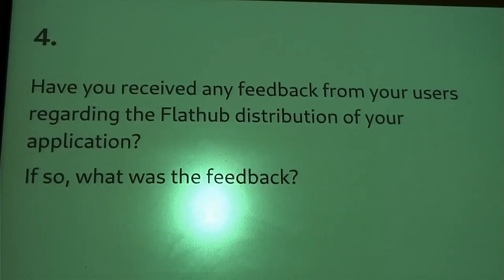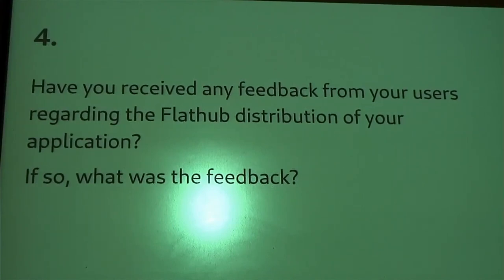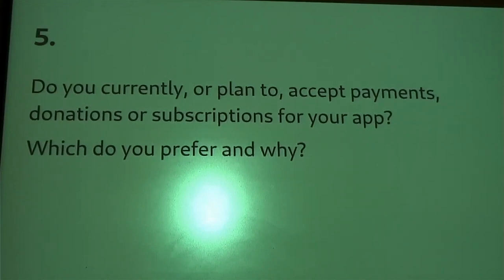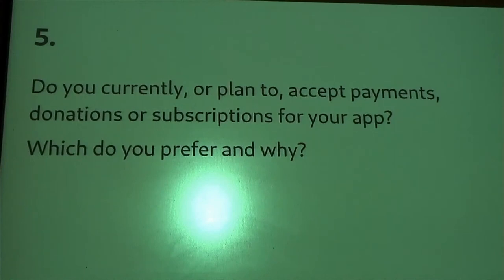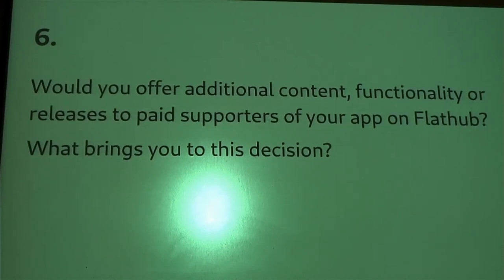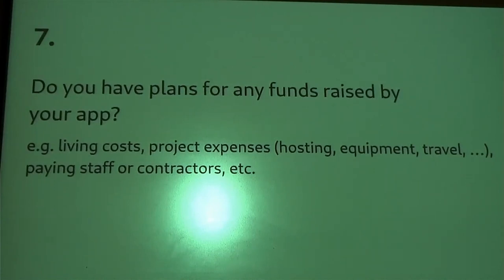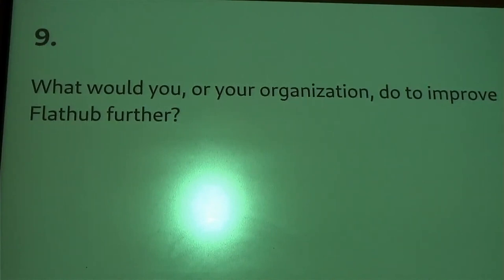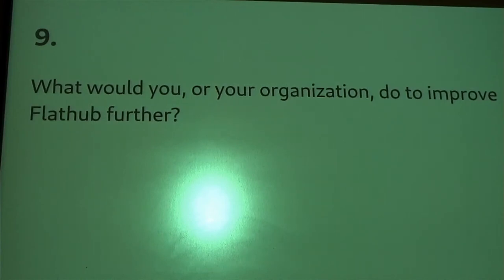LAS 2023 - Flathub Focus Group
By Robert McQueen & Martín Abente Lahaye

Are you an app developer? We want to hear about your Flathub experience! We're running a survey to collect information about how app developers use Flathub and how Flathub could work better for them. During this focus group, we'll walk attendees through our survey questions and have time for discussion and feedback.

This workshop is open to all, but survey questions and discussion will be geared toward app developers with some Flathub knowledge.